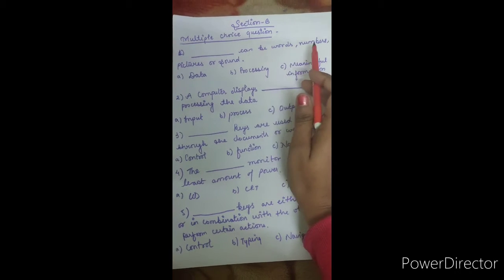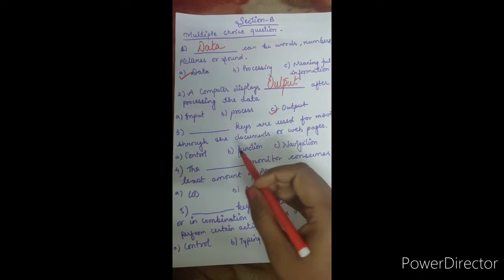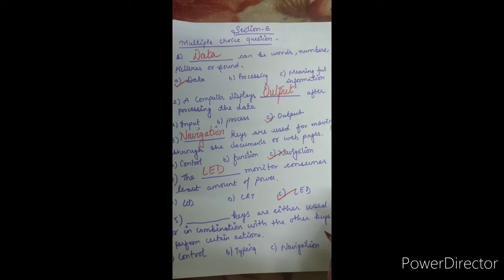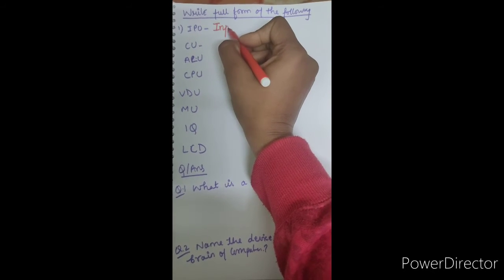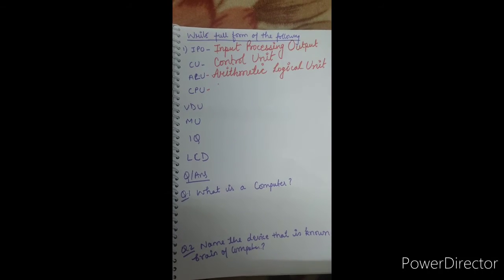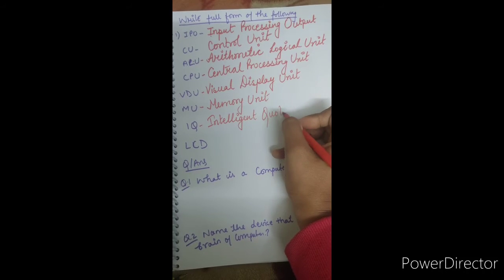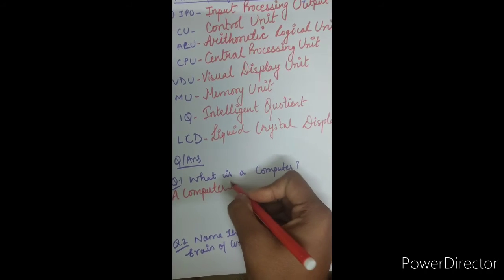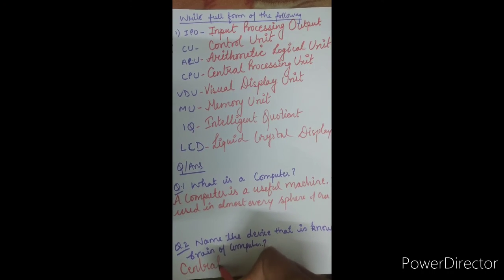Exercises of Section-B